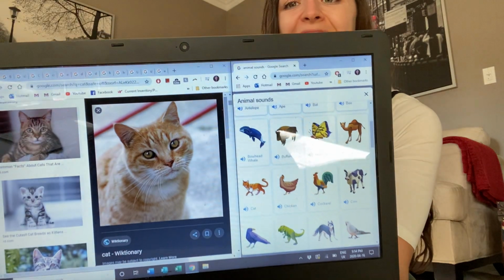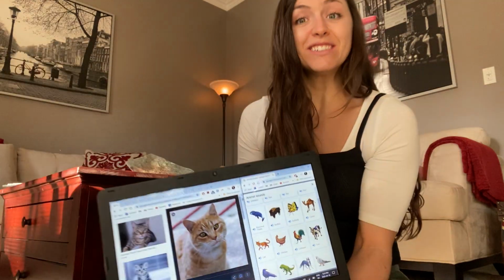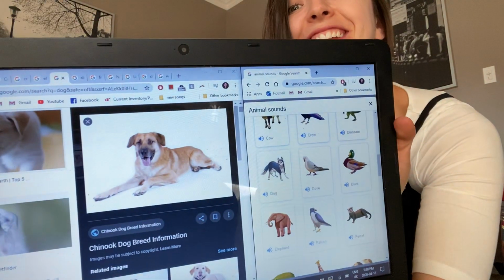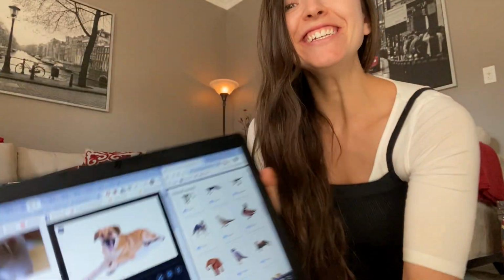Animal Guessing Game! - Teacher Leanne’s Mini Circle Time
Hi Friends!
I’m so glad you’re at circle time today!
We are going to do an animal sounds guessing game!
I hope you can help me guess which animals you hear!

-Love from Ms. Atkinson